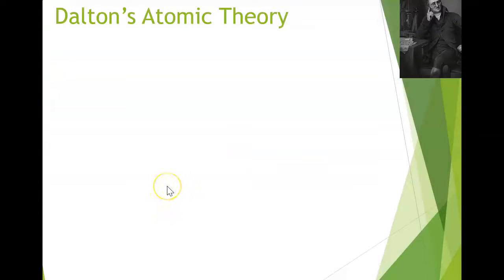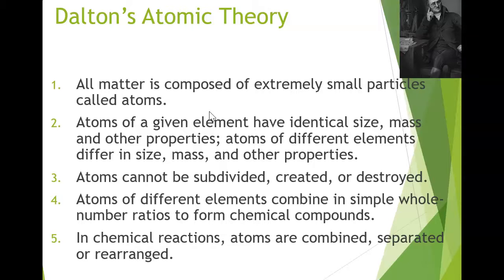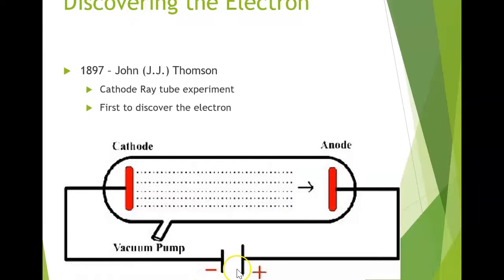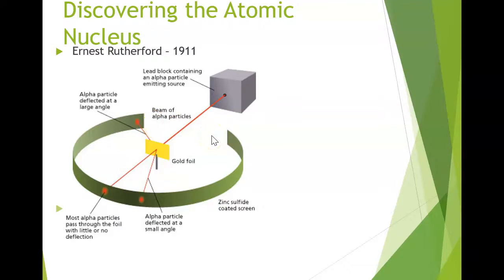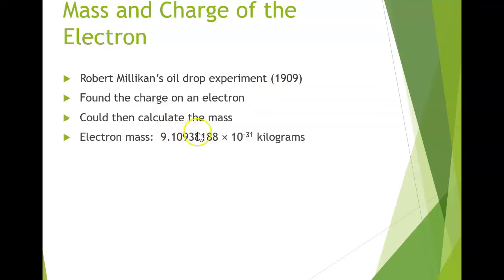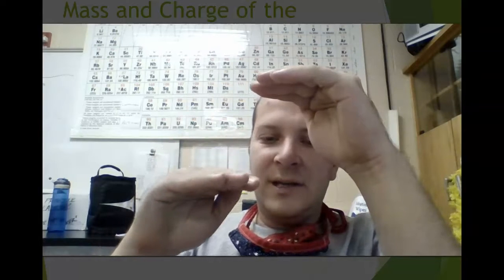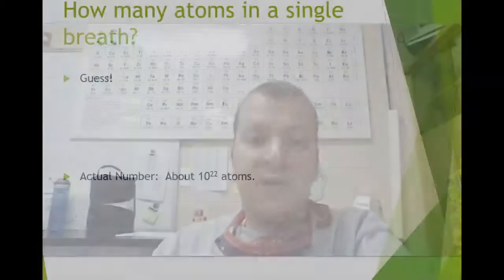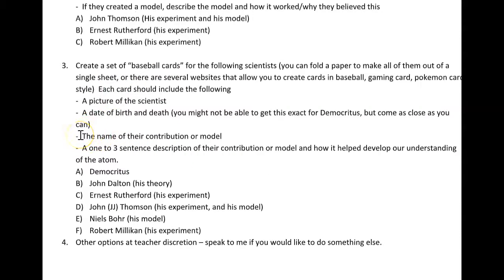October 16, 2020 chemistry